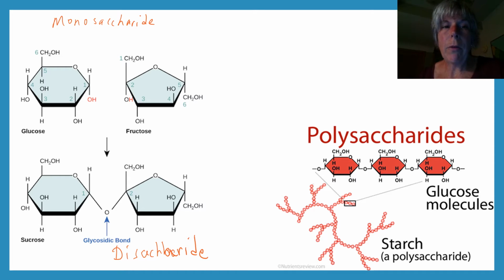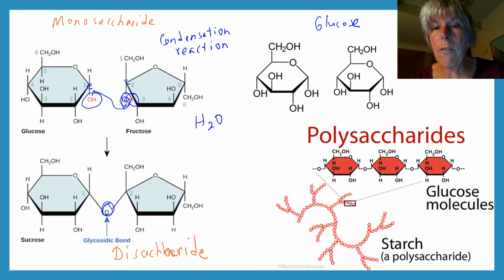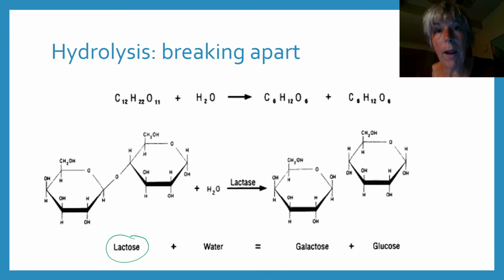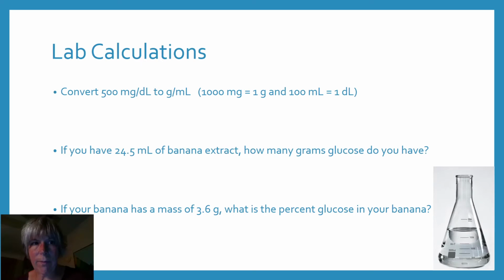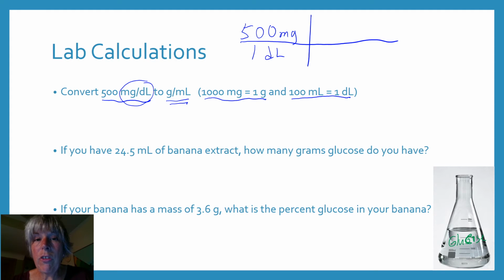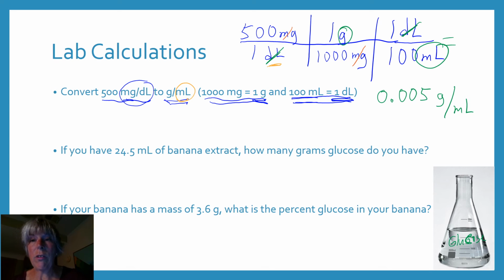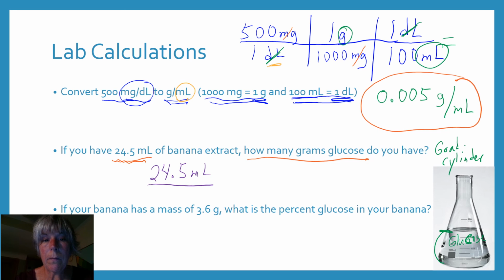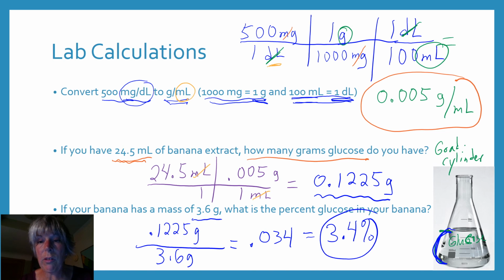Banana Lab Pt2